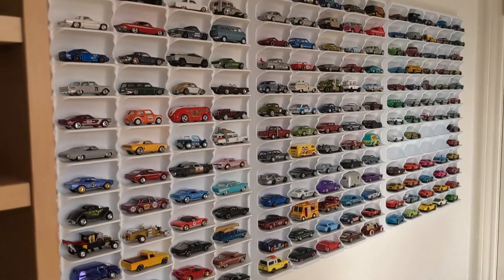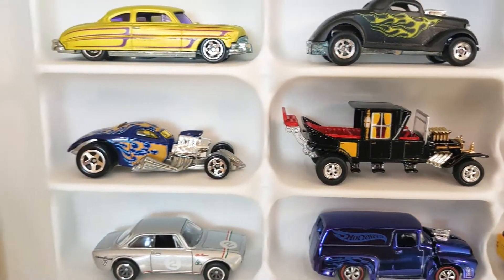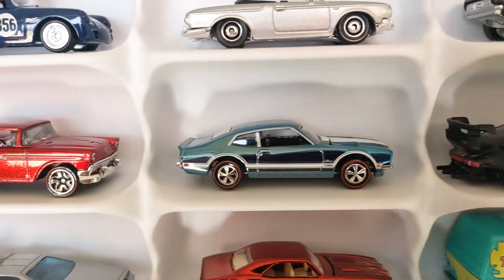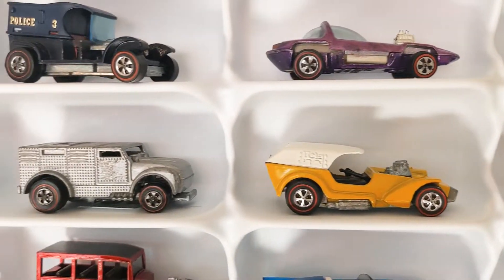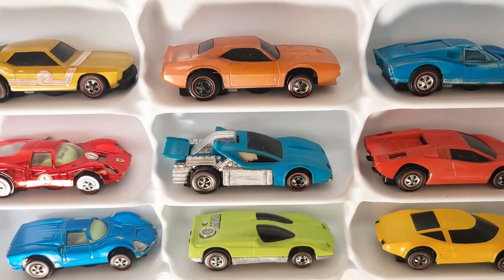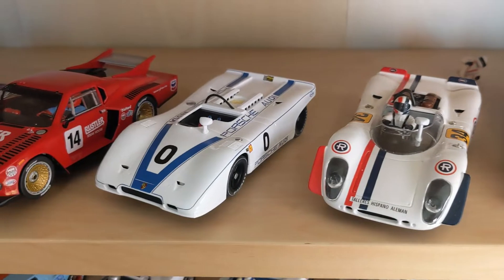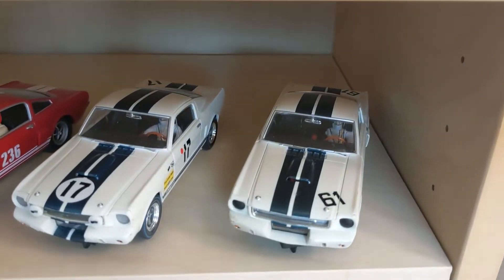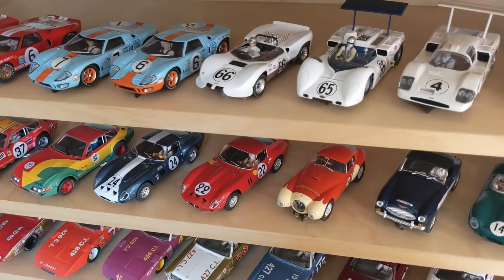Hot Wheels and Slot Car Display Collection Tour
Just a quick look at what Hot Wheels and 1:32 slot car stuff I have on display.